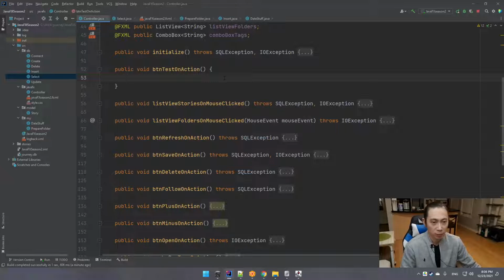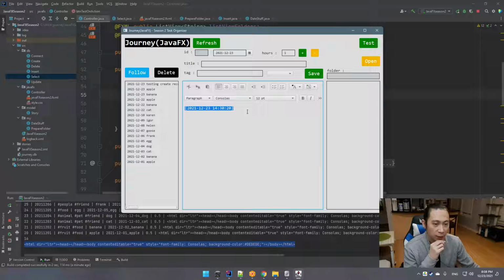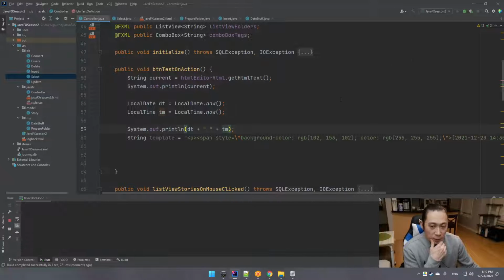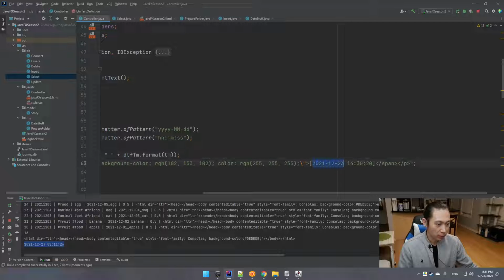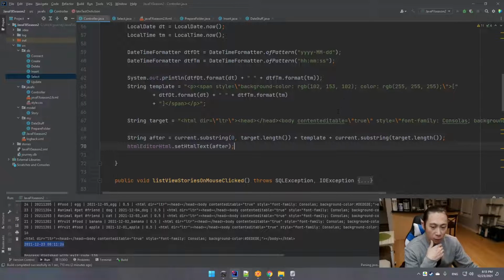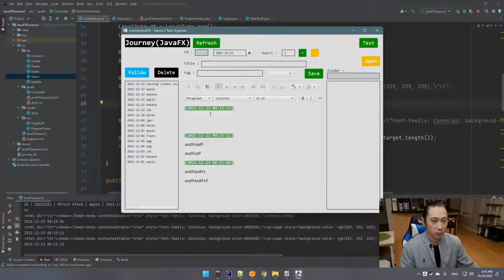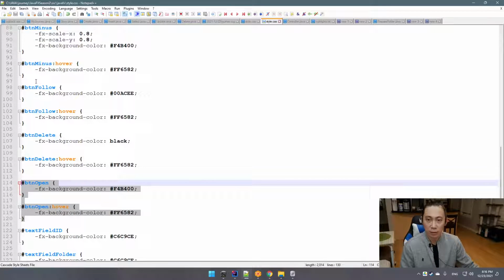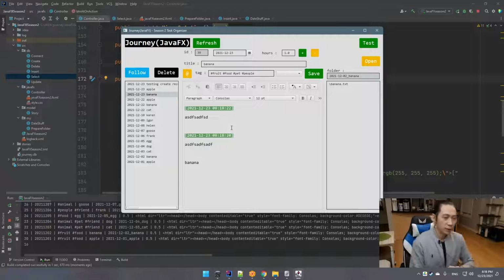Journey(JavaFX)S2E26 Add TimeStamp to HtmlEditor